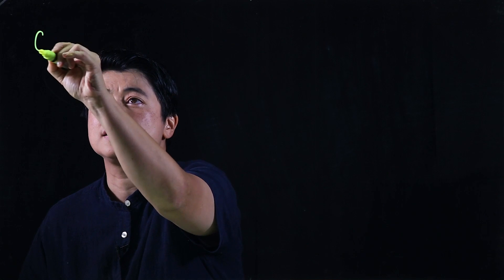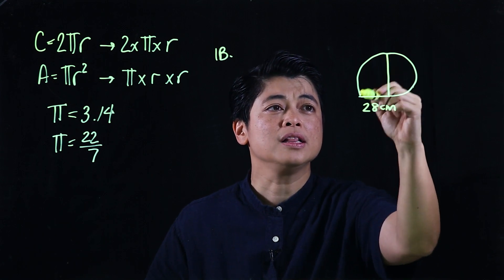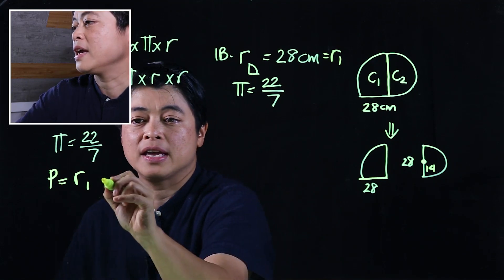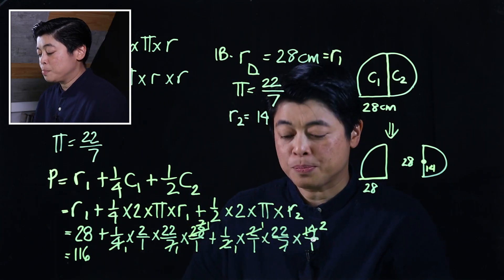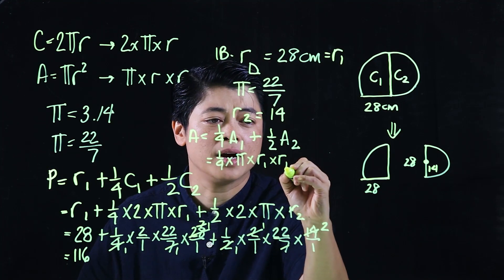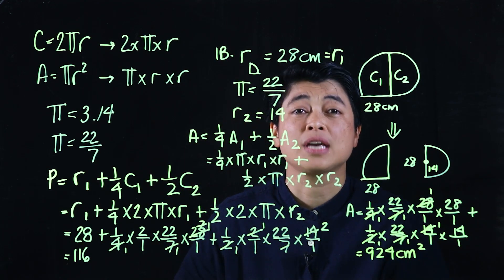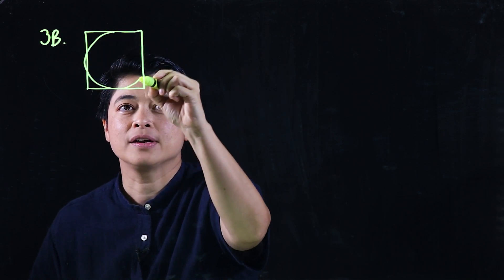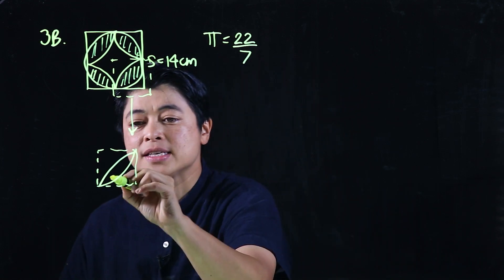Singapore Math: Grade 6 - Composite Figures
Lesson 1.3: Composite Figures